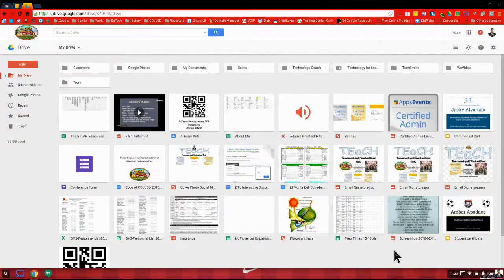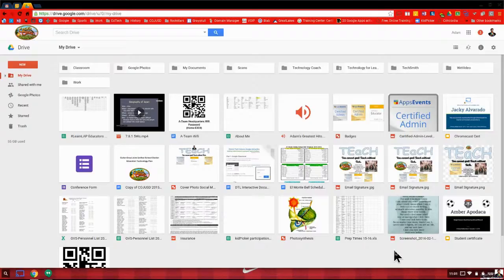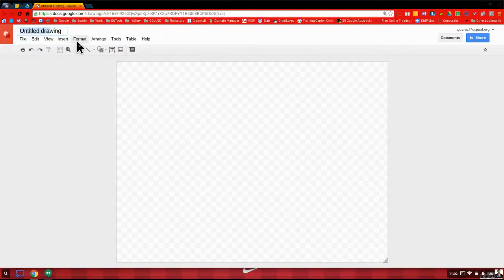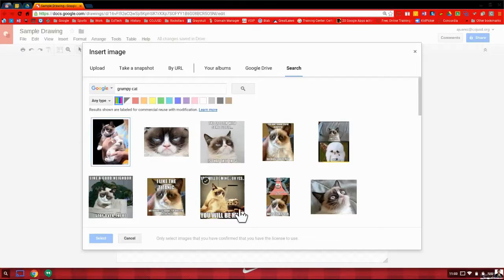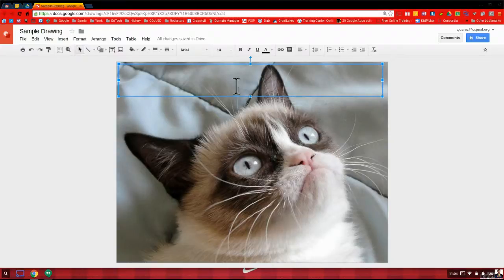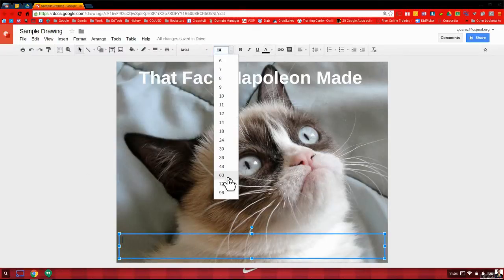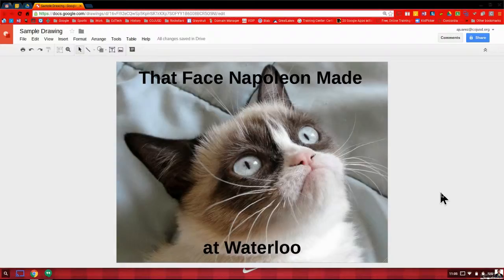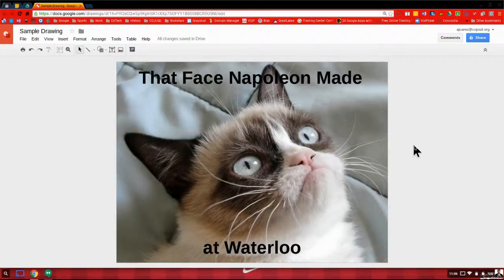COJUSD How To: Google Drawings